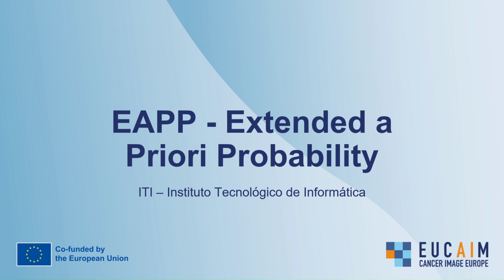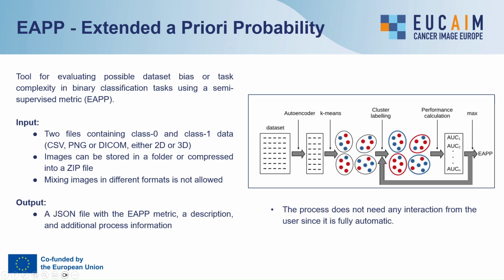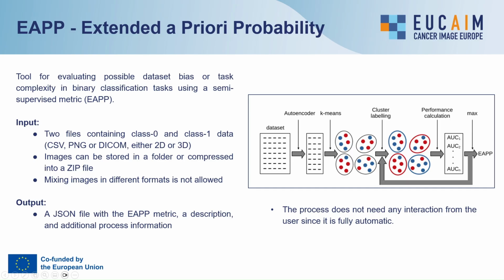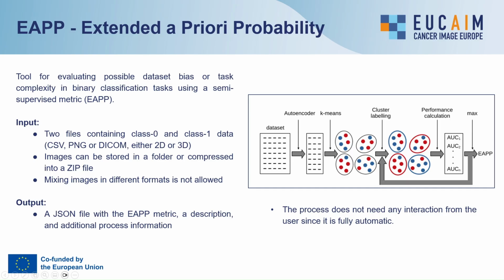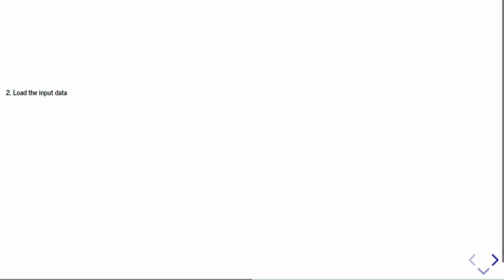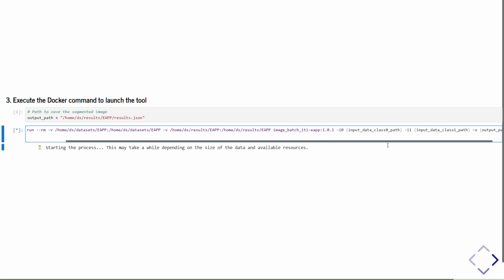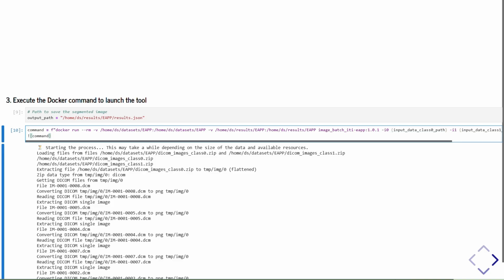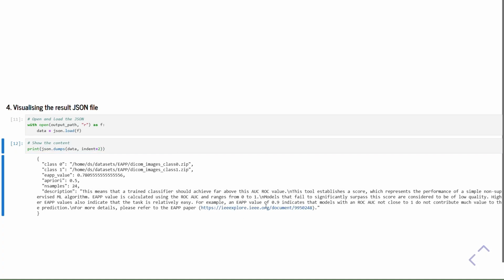Extended A Priori Probability (EAPP)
This preprocessing tool is provided by ITI in the context of the EUCAIM initiative and targeted at data users. The tool provides a semi-supervised metric (EAPP) for binary classification tasks, that considers not only the a priori probability but also some possible bias present in the dataset, as well as other features that could provide a relatively trivial separability of the target classes. Therefore, it allows for evaluating the ease or complexity of the task or bias of the data beyond the well-established baseline for any binary classification.